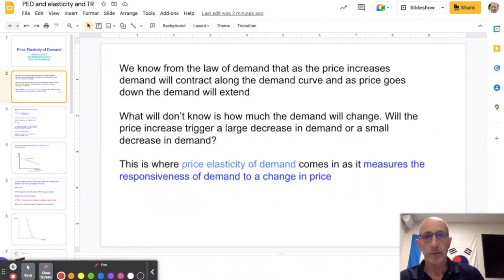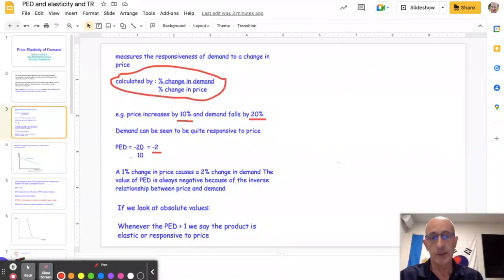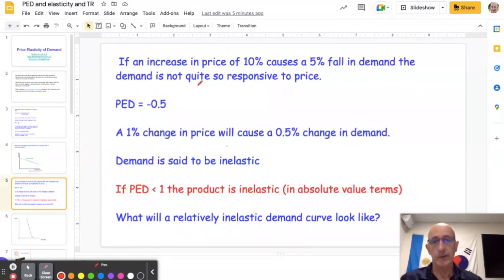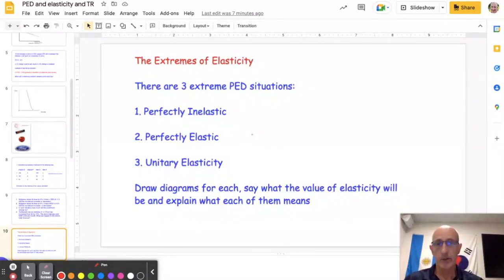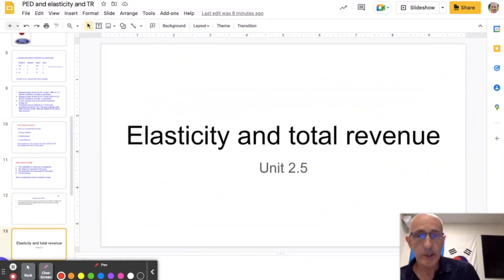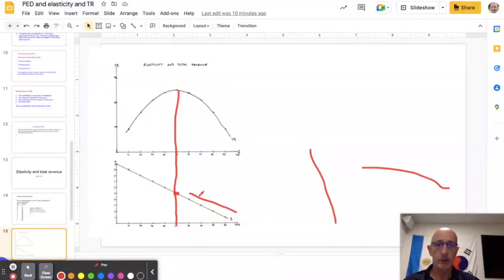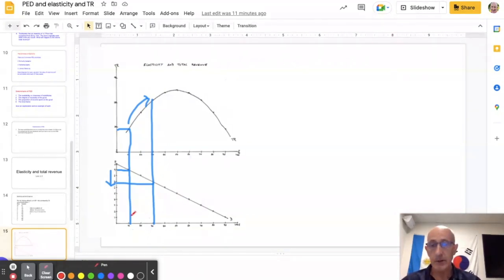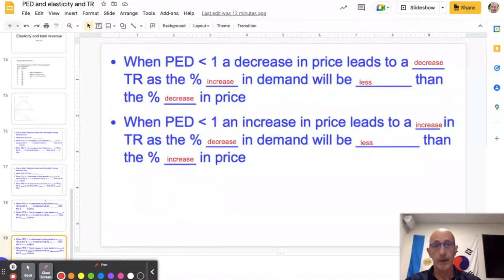Price elasticity of demand unit 2.5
Explains price elasticity of demand and its relationship with TR